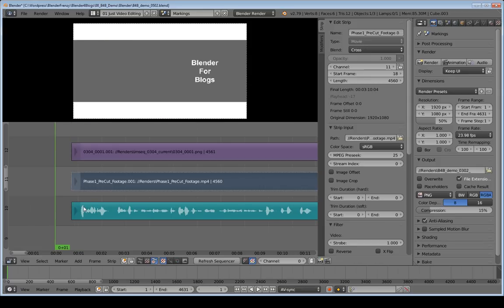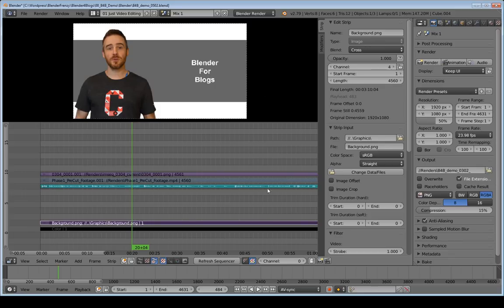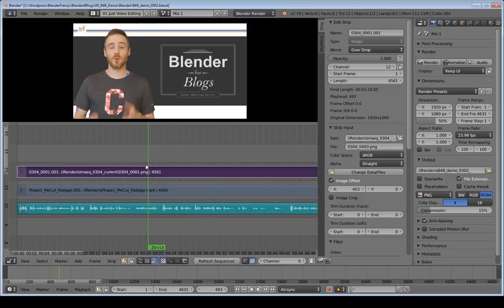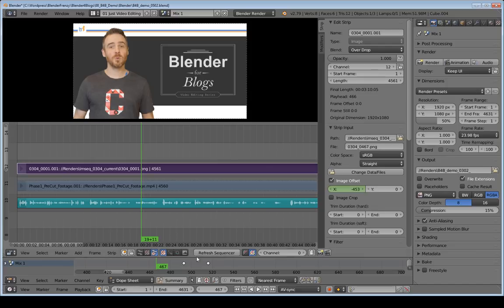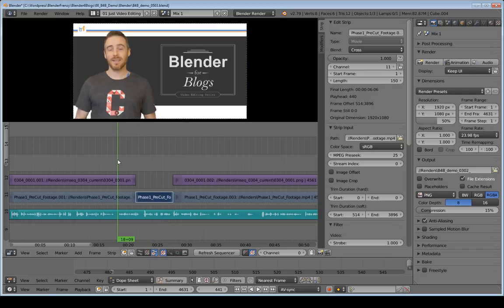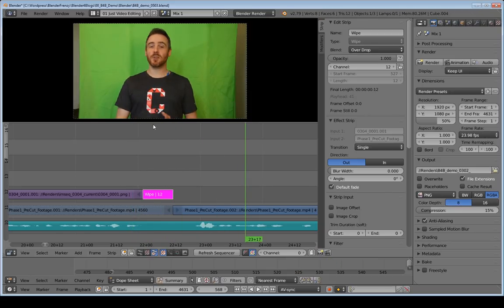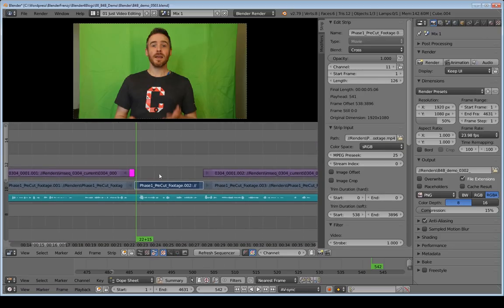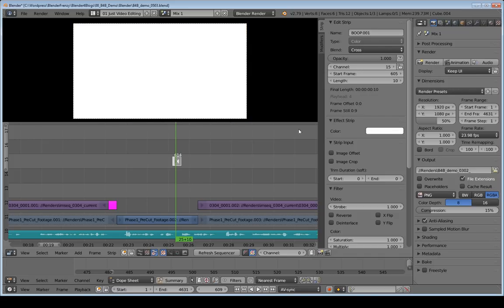17) Blender for Blogs | Phase 3 - Part 5: Wipe Effect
Learn how to create a wipe effect in Blender's Video Sequence Editor (VSE) as well as touch up your footage with a little bit of color grading.